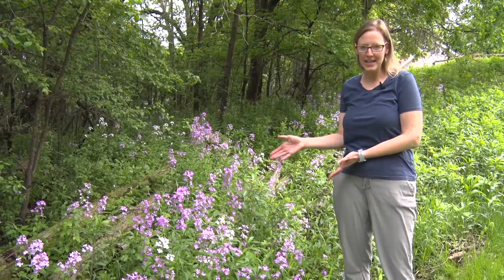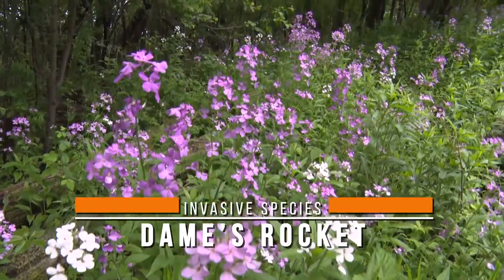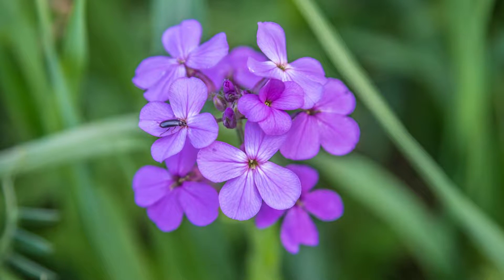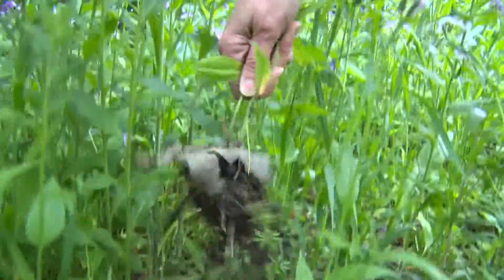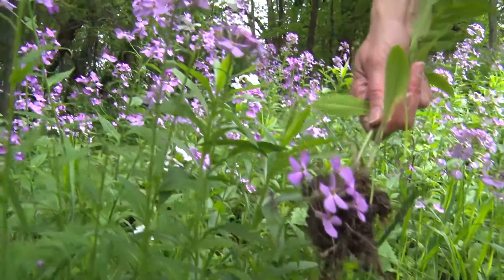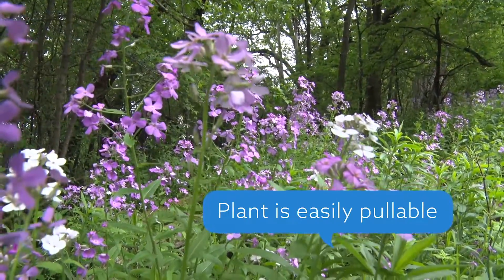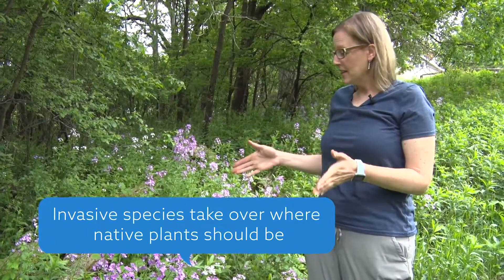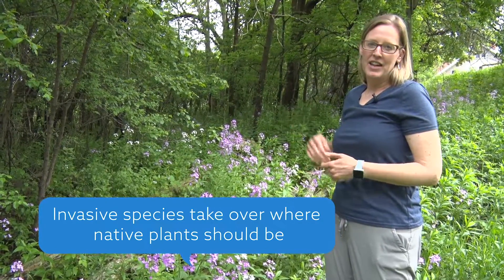Invasive Species of the Week - Dame's Rocket - June 2020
Join our Environmental Resources Specialist Ann Messerschmidt as she looks at the lovely, but non-native plant Dame's Rocket.